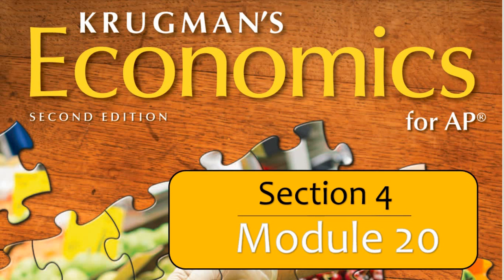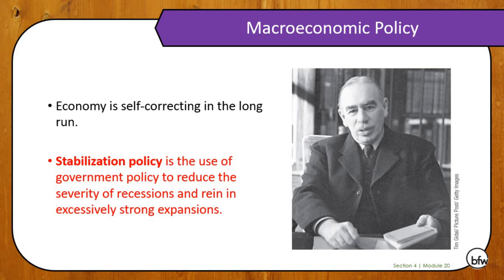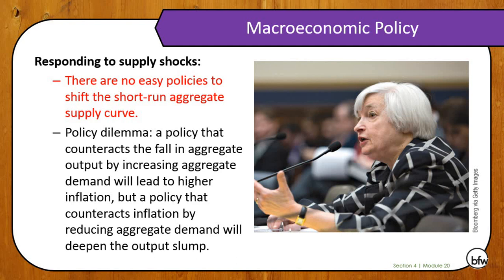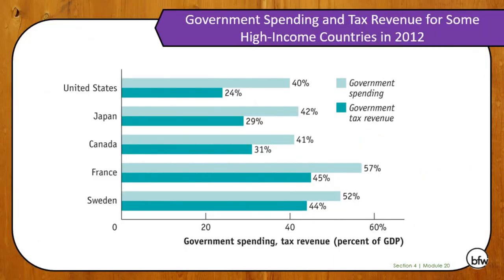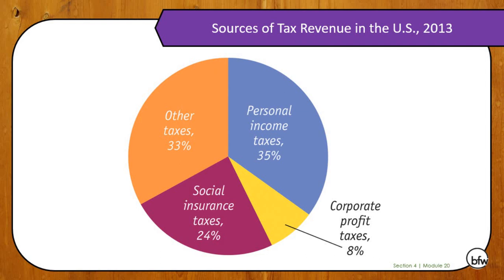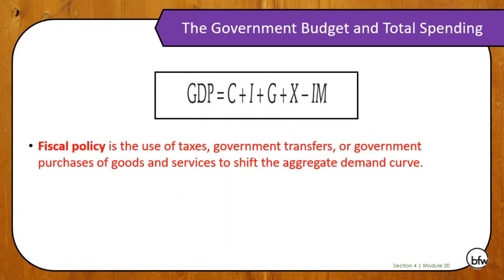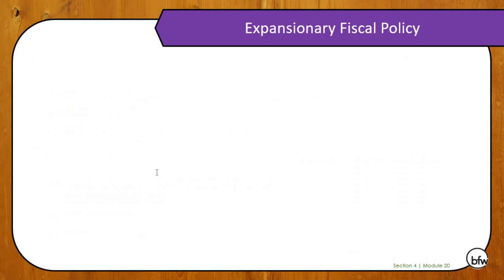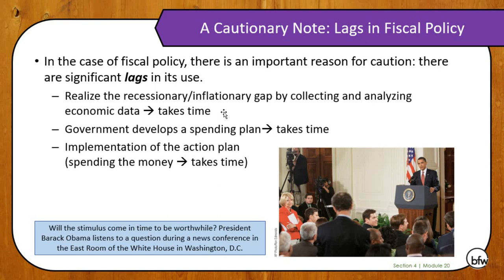Module 20 Lecture